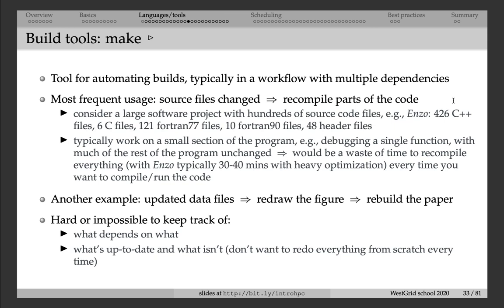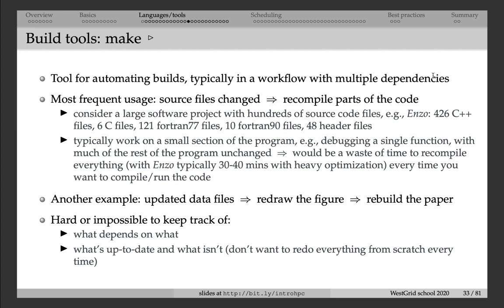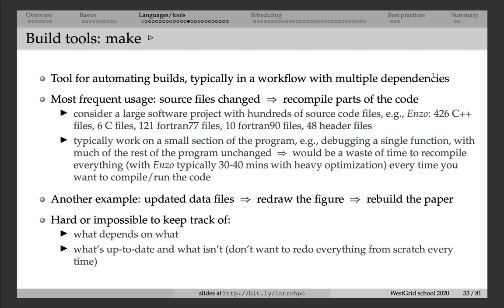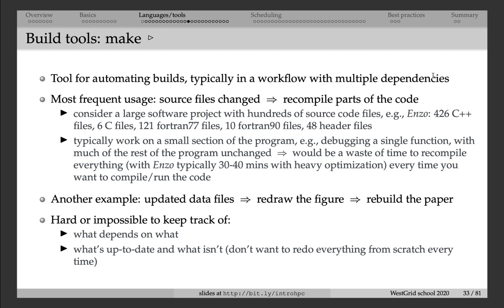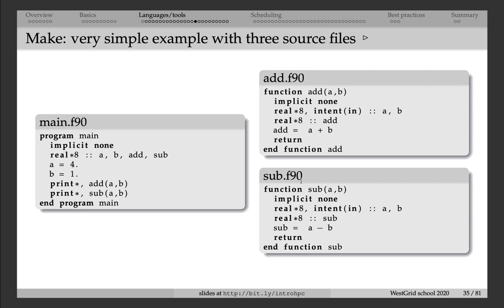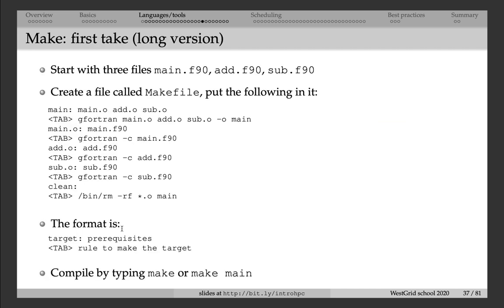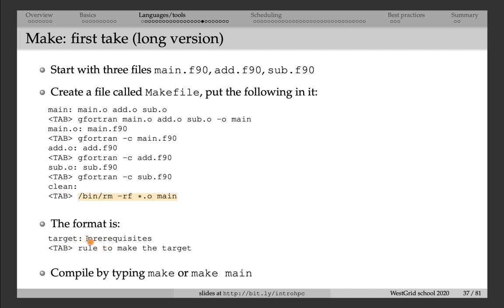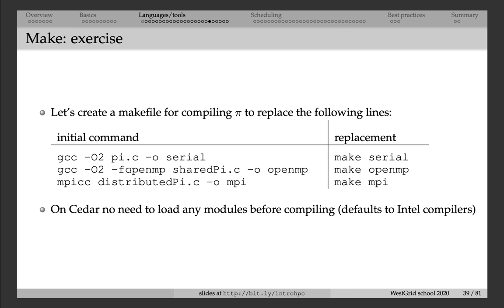Make build automation tool